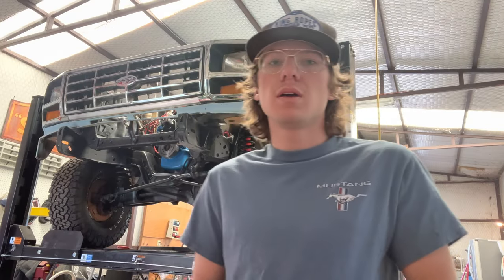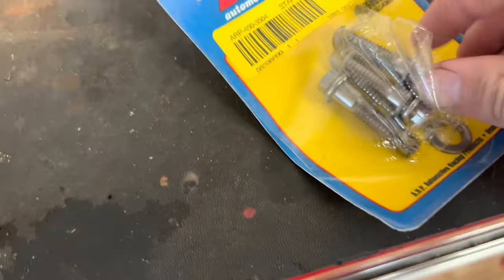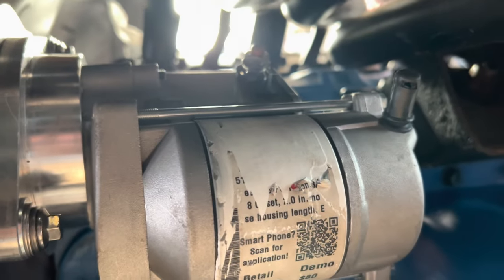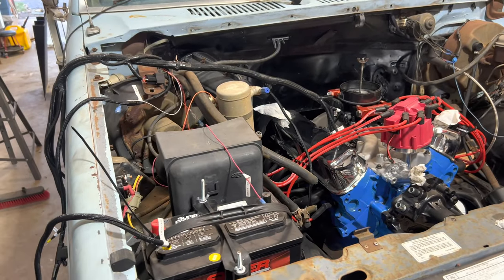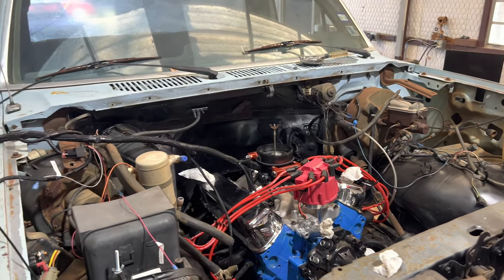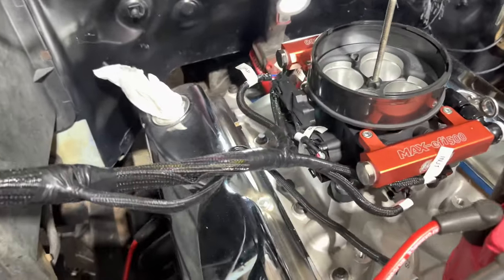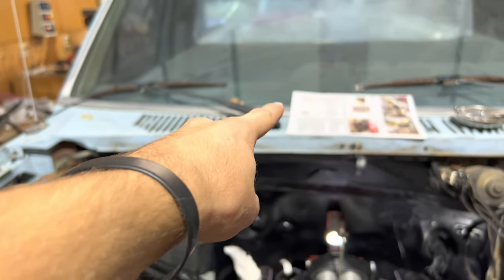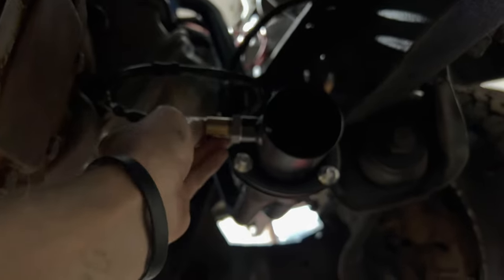1986 Ford F150: Wiring Harness PT.1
Wiring is definitely not my strong suit, but she’s coming along!